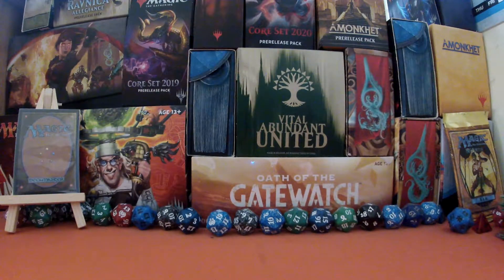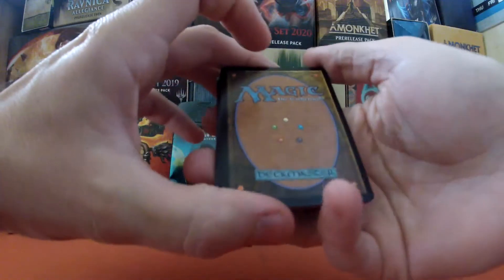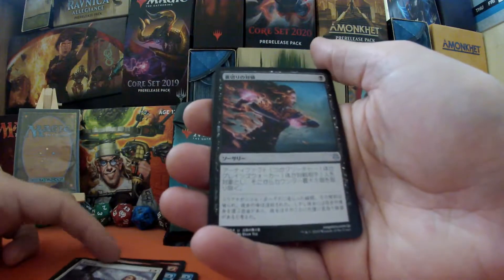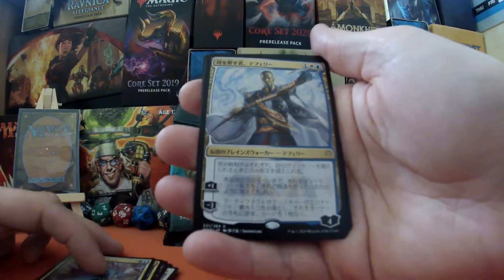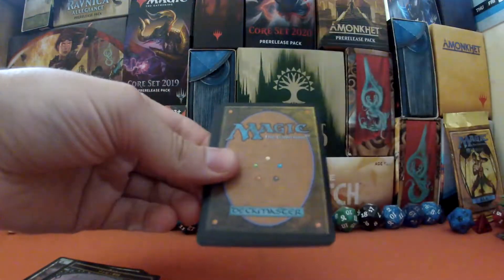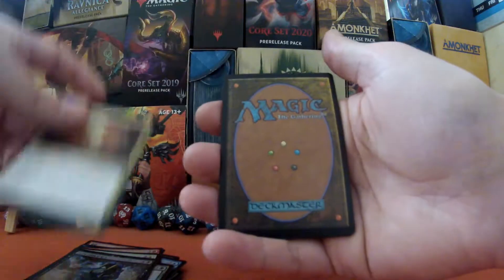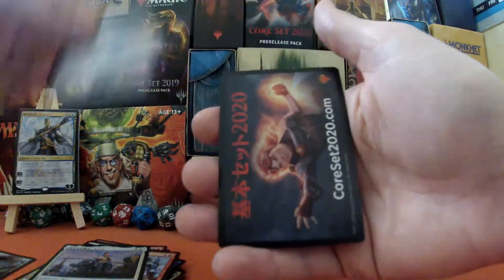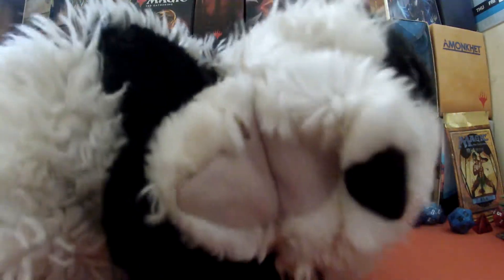MTGWAR ALT ART HUNTER! OH YEAH!!!!!!!!!!!!!!!!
Search of alternative art planeswalkers. 2 Japanese War of the Spark boosters but will we be lucky enough?  Yes we will!